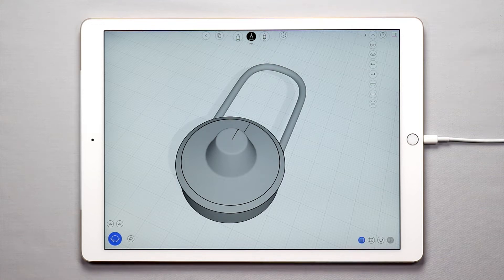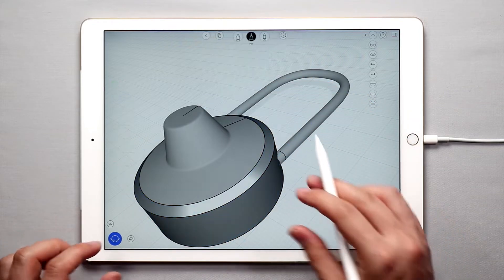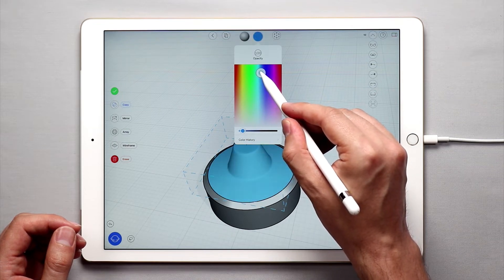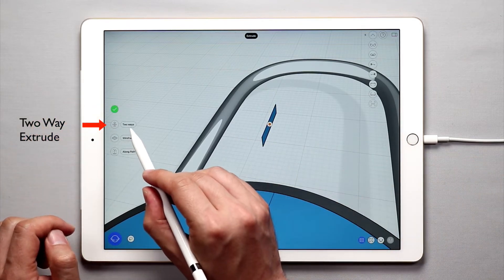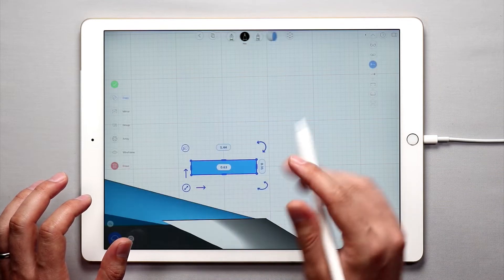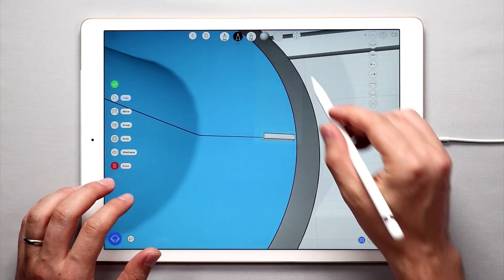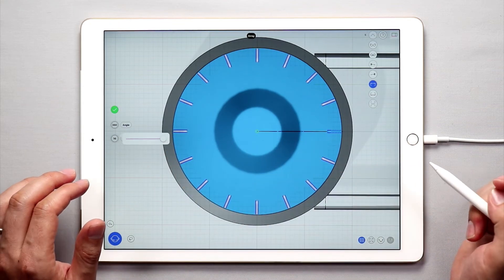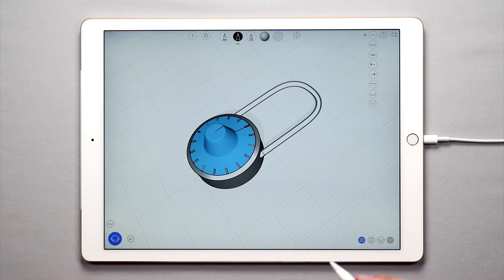uMake 3-Day Course - Combination Lock - Part 3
In part 3 of the Combination Lock tutorial series, we work on adding materials and color to the lock, as well as adding an array of elements to create notches for the lock pattern.